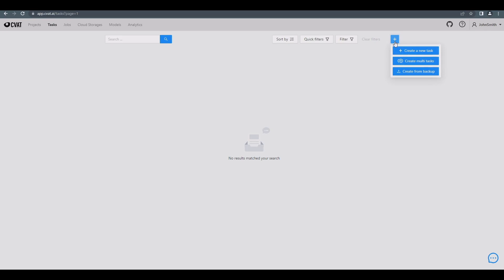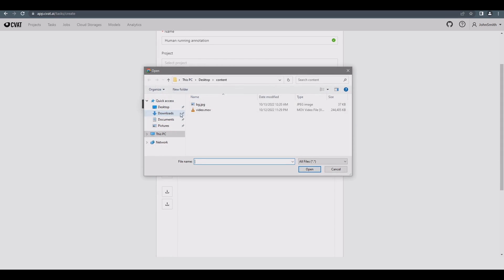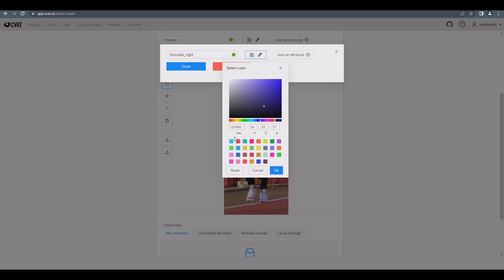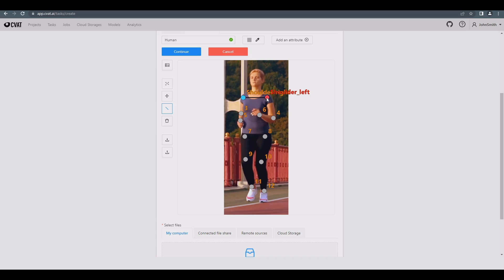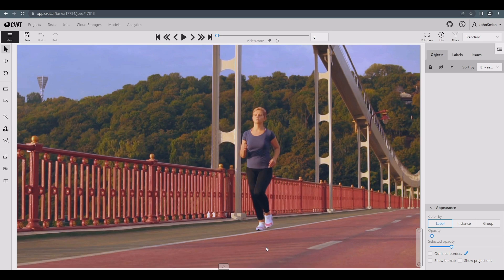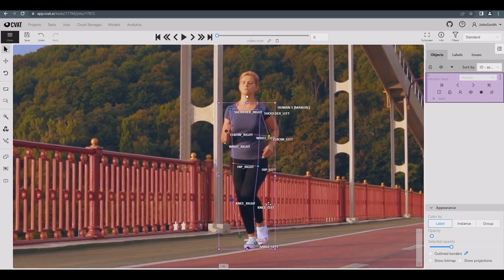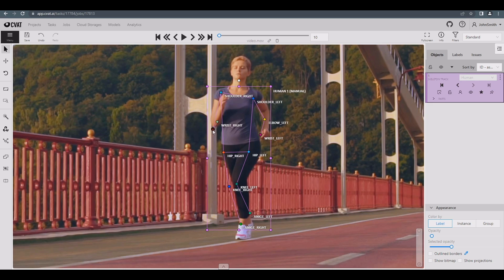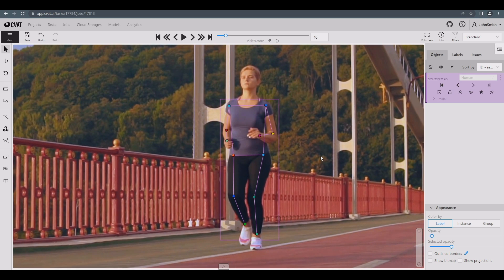CVAT Product Tour #3: How to annotate Skeletons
This video shows you how to quickly annotate objects in a video using CVAT’s skeleton tool.
The process involves:
- creating a new task and label name,
- highlighting features on the object in a specific frame (e.g. hand, elbow), and then
- iterating over every few frames to correct for the object’s movement.

CVAT then uses interpolation to annotate the “in-between” frames, saving the user time.